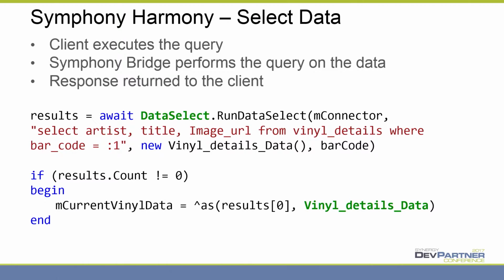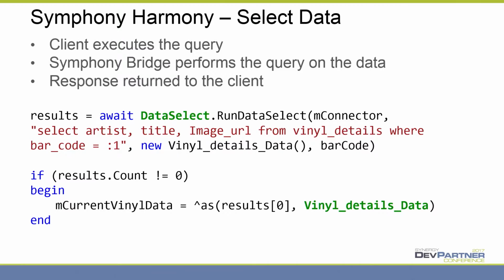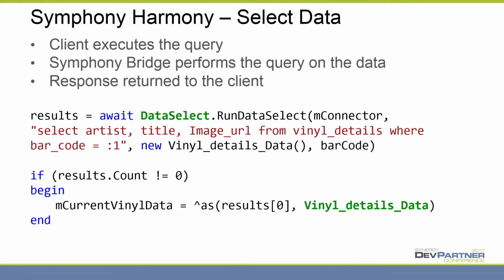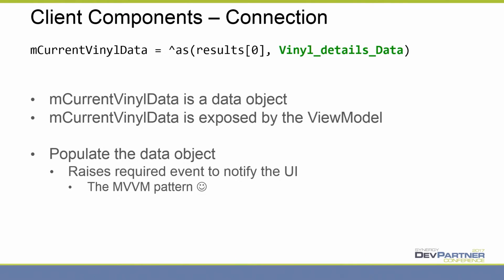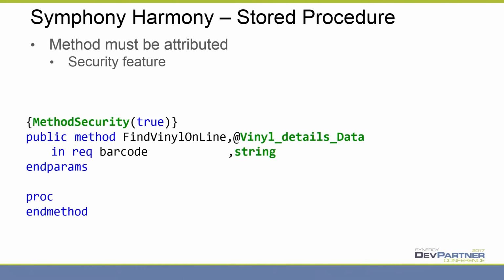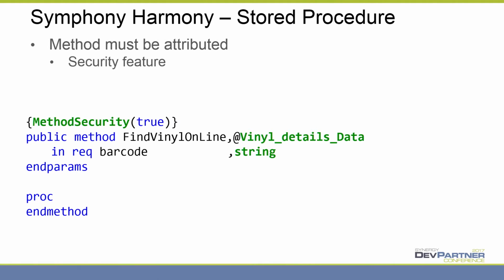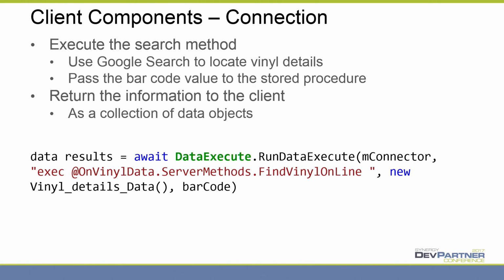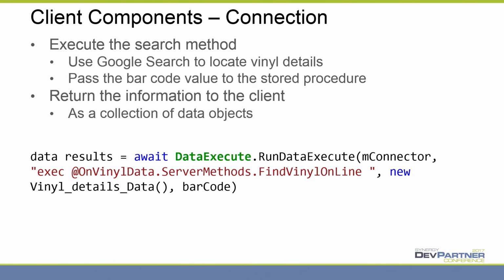Client Components: Connection | Building Platform-Independent Mobile Apps Workshop 10